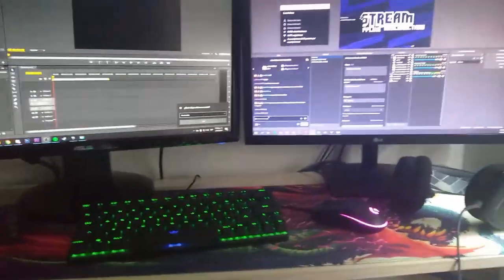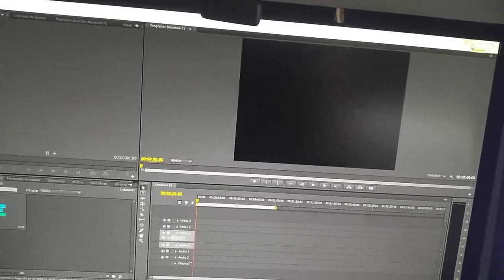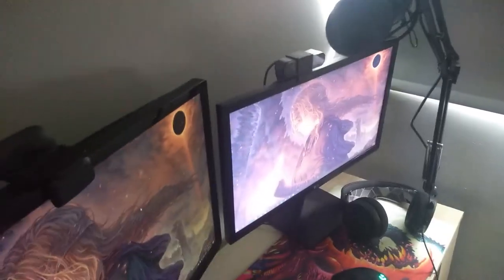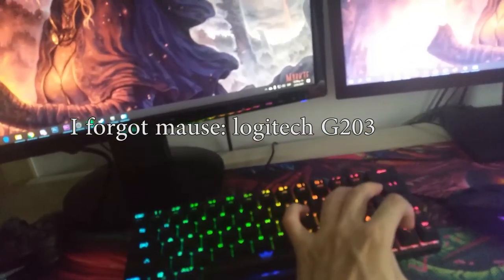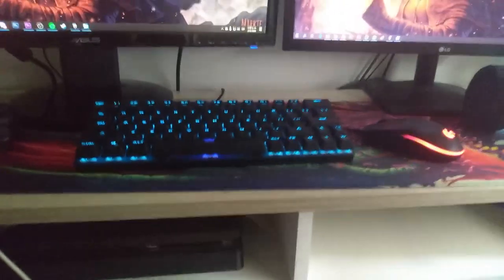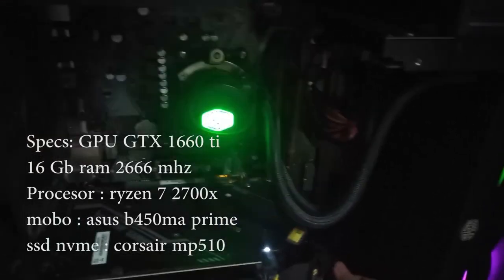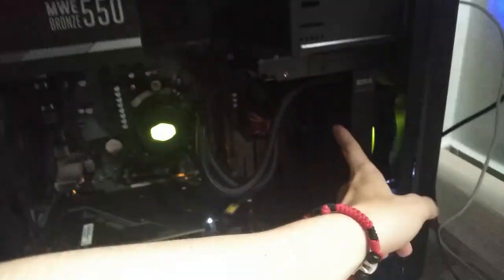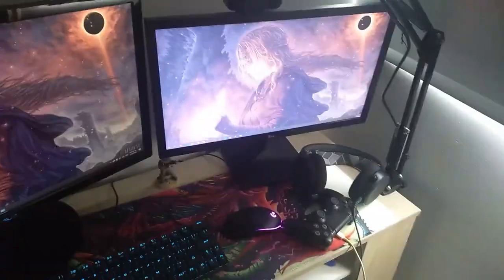Gaming set up for mischiefs.gg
I though its can be good if I upload it here as well, so here you got, enjoy boys. love u all
Español:
Este es mi gaming set u para una promocion de mi clan en instagram, pense que seria una buena idea subirli aunque fue grabado en ingles :D un abrazo chicos. los quiero.

20 000 dollar gaming setup
gaming setup 10k
windows 10 gaming set up
gaming setup for 1500
1440p gaming setup
$1000 gaming setup
100k gaming setup
xbox 1 gaming setup
gaming set up 2019
gaming setup 2018
gaming setu